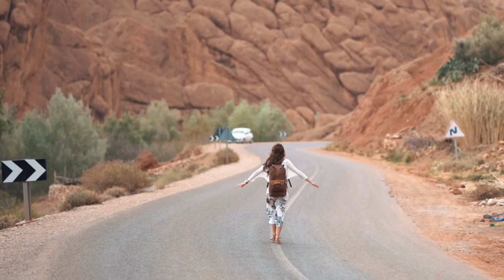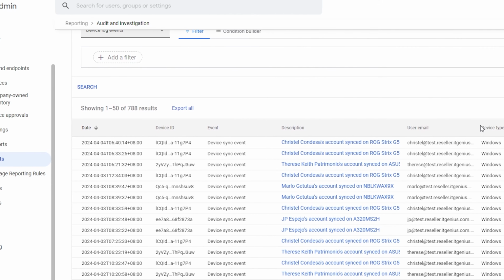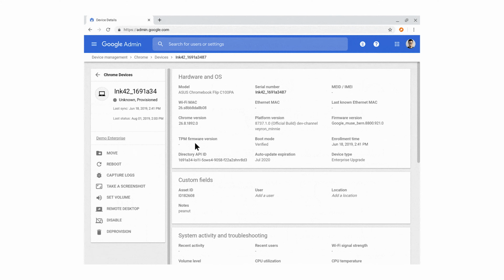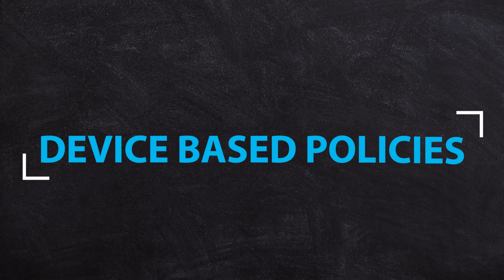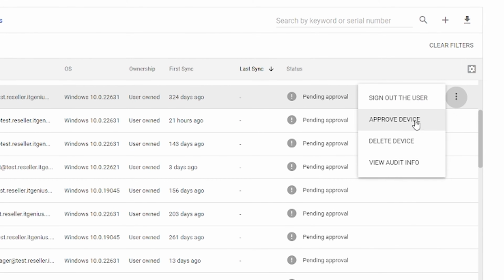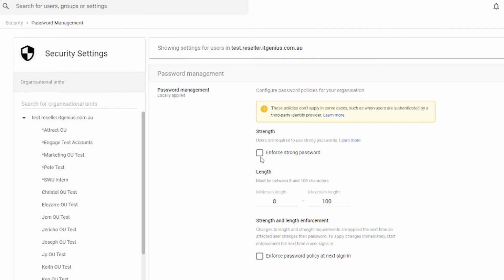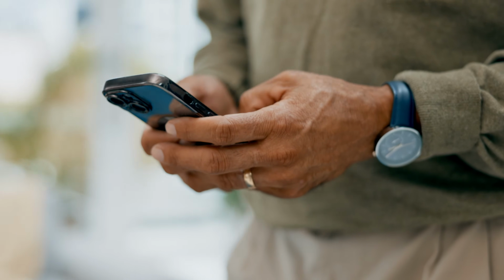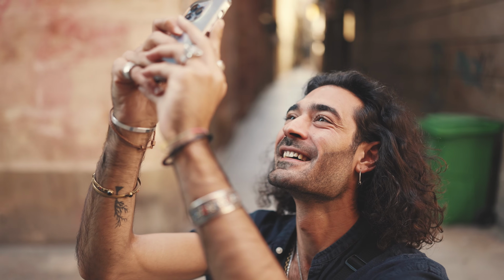How Google Workspace Admins can See & Protect Remote Staff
As a remote business owner, it's likely your team is diverse, spanning various locations globally. To effectively manage your business from home, Google Workspace offers tailored location, privacy, and device protocol settings.